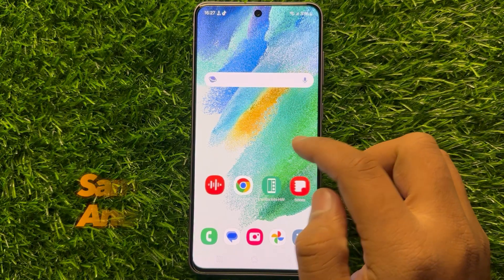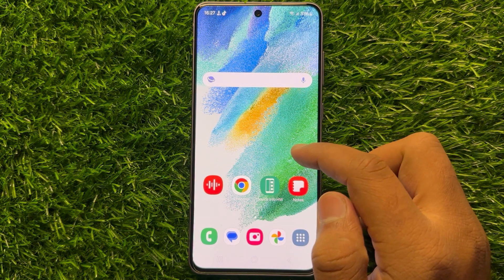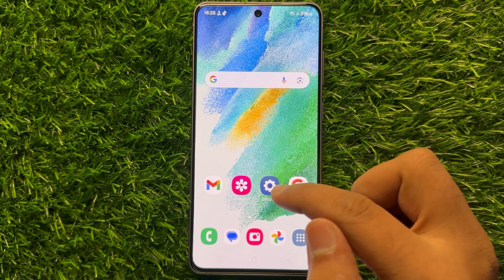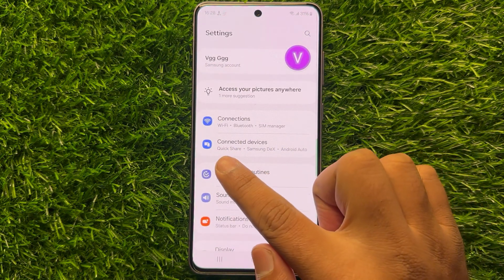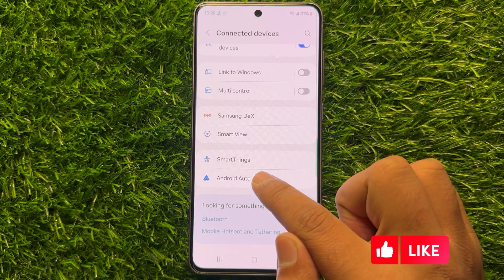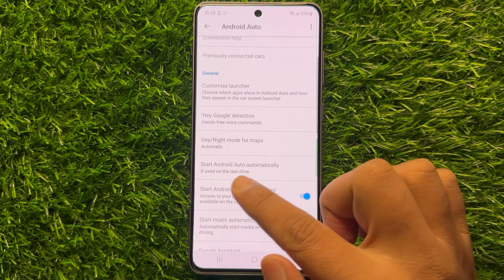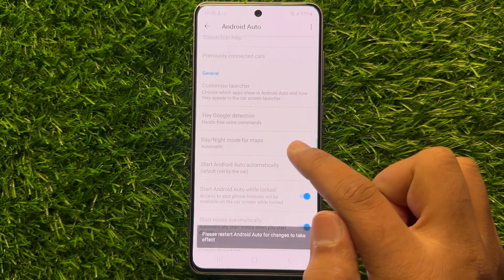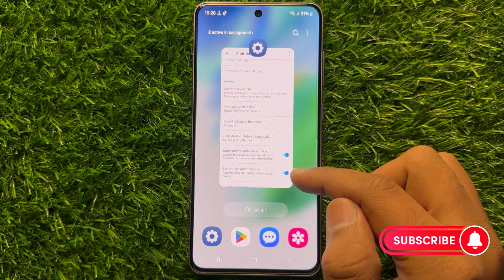Android auto not working on Samsung Galaxy S21 FE